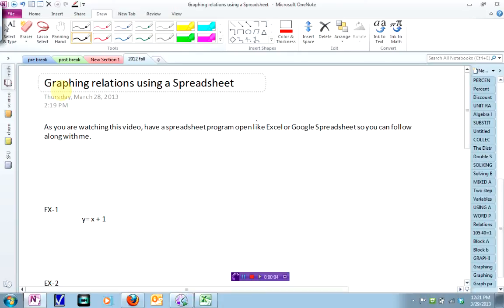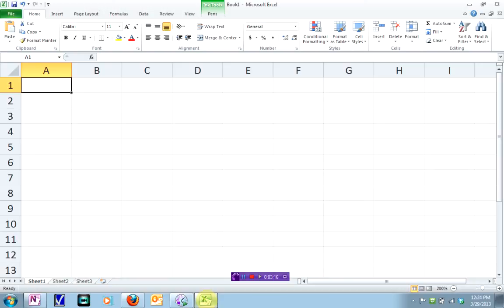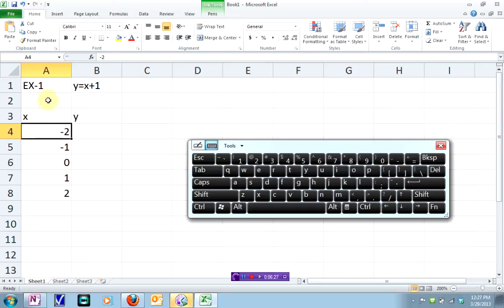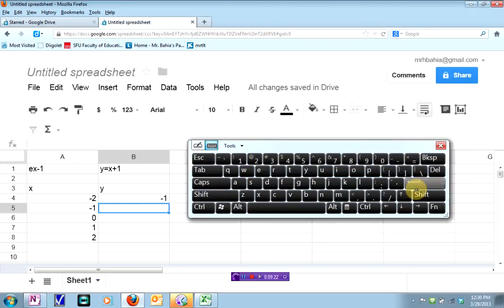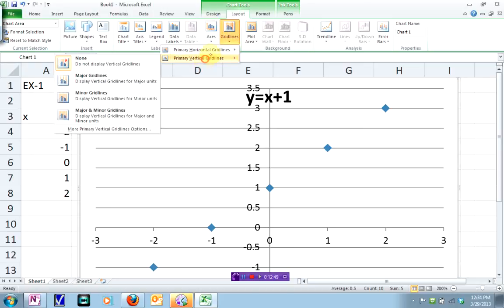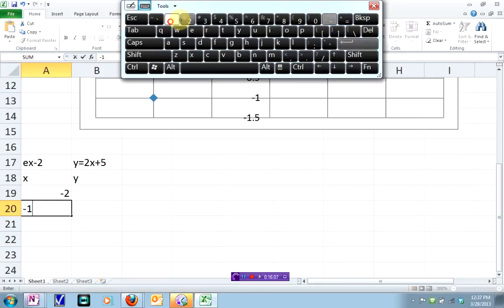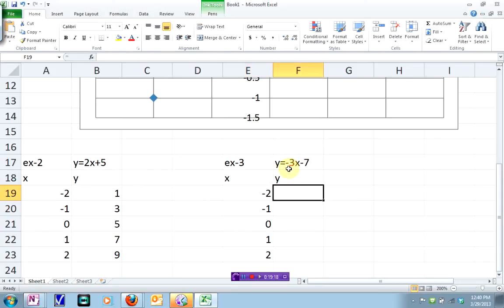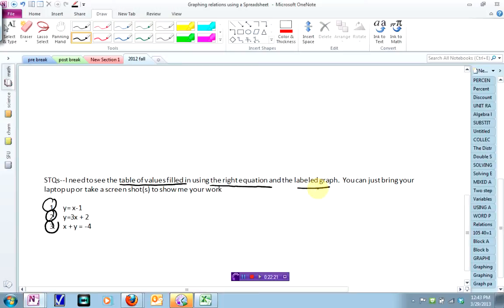Graphing Relations using Spreadsheets